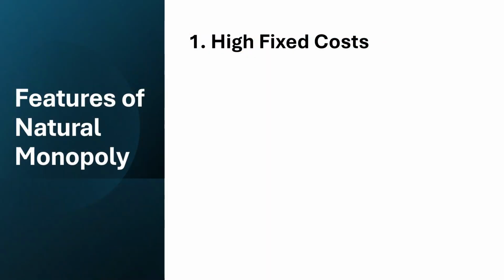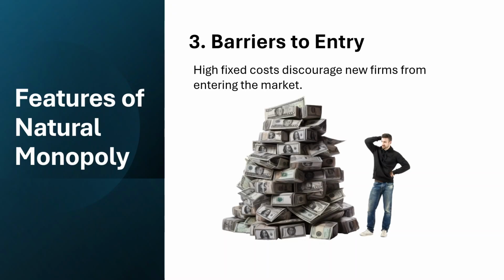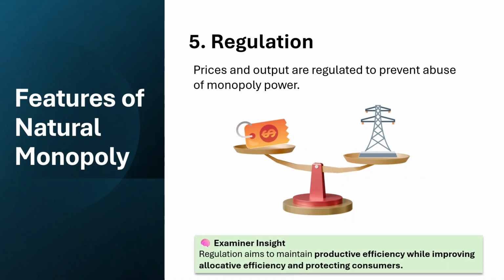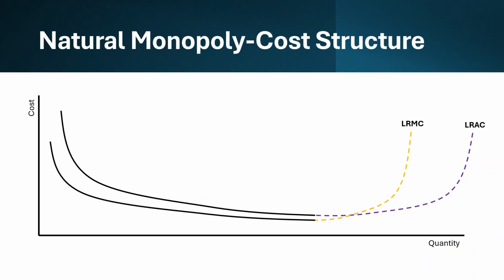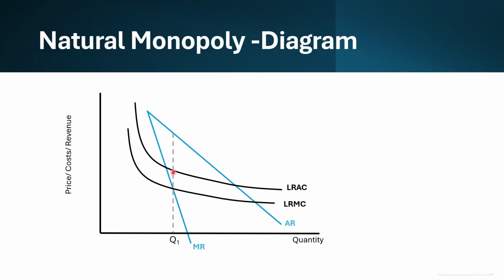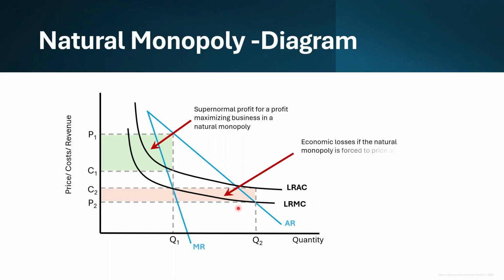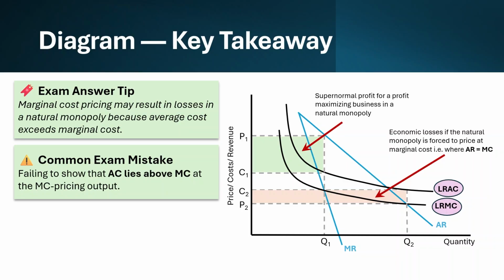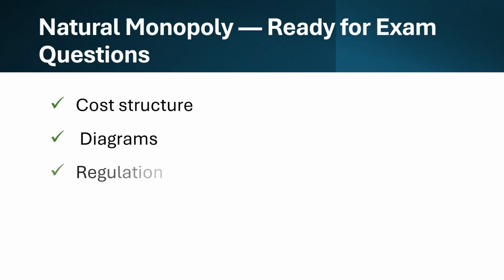Natural Monopoly | Diagrams, Cost Curves & Regulation| AP, IB, CUET, UPSC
In this video, I explain Natural Monopoly in Economics step by step, using clear diagrams, real examples, and exam-focused explanations.

You’ll learn:
✔ What a natural monopoly is
✔ Why one firm can supply the whole market at a lower cost
✔ How LRAC and LRMC behave in a natural monopoly
✔ How to draw and explain the full diagram
✔ Why governments regulate natural monopolies
✔ How to write strong exam answers on this topic

⏱️ Chapters
0:00 – Introduction: What is a Natural Monopoly?
0:33 – Key Features of a Natural Monopoly
3:56 – Shape of LRAC & LRMC Cost Curves
5:35 – Full Natural Monopoly Diagram Explained
8:41 – Key Takeaways for Exams
10:03 – Quick Summary
10:53 – Conclusion & How to Prepare Better

If you want to improve your understanding of microeconomics and score better in exams, this video will help you build strong conceptual clarity.
This lesson is useful for:
✔ Undergraduate Economics students
✔ AP Microeconomics
✔ IB Economics
✔ Cambridge / IGCSE / A-Level
✔ CUET, UPSC, and other competitive exams in India

📌 Next video: Solving real exam-style questions on Natural Monopoly